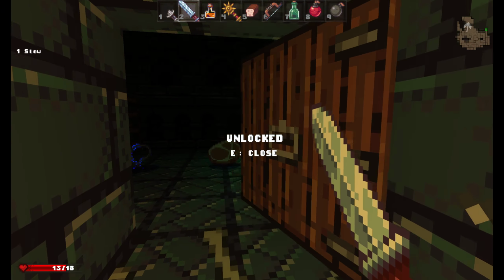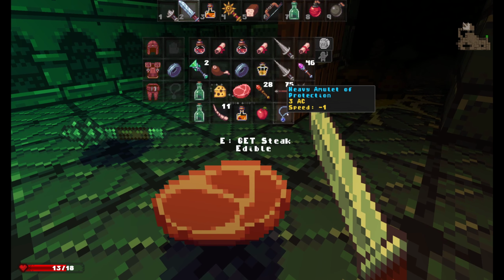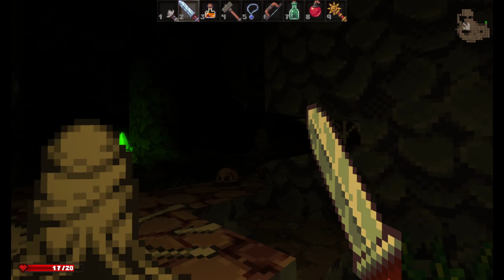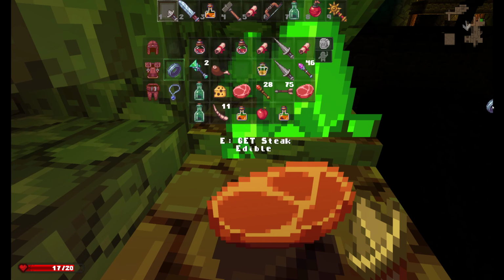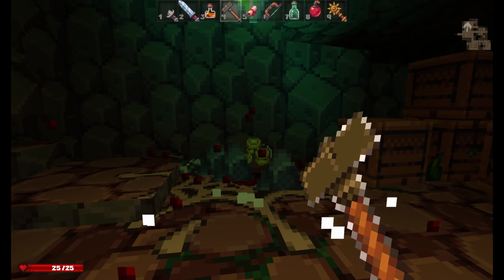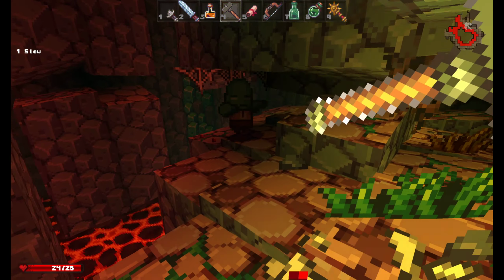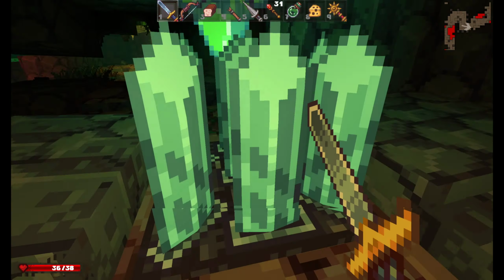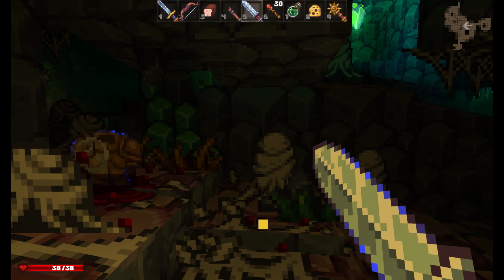Delver : Full Run! Episode 02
Hello there! Welcome back to my Delver playthrough video!

Delver is an Indie Roguelike game, where you take your nameless character into a dungeon and try get to the bottom, confronting all manner of monsters and traps along the way. I will be trying to get through the next two levels in this run, so wish me luck!

The game came out in 2013 on early access, was developed by Priority Interrupt, but wasn’t ‘complete’ until a few years later.

I think this is quite a fun game, and at the time of making the video I had only completed the game fully once, which took me about 10 hours playtime. Considering it can be picked up in a sale for under £10 I would say its well worth the value.

I hope you enjoy my playthrough, in which I will offer some commentary and tips.